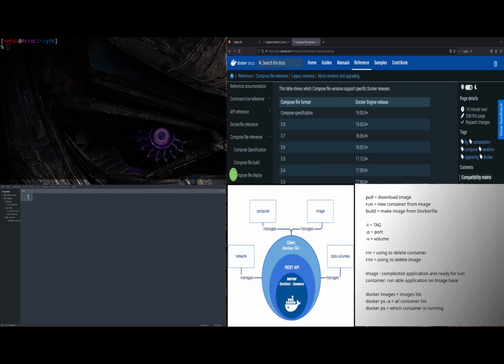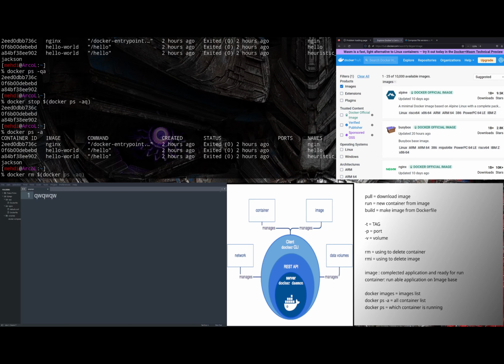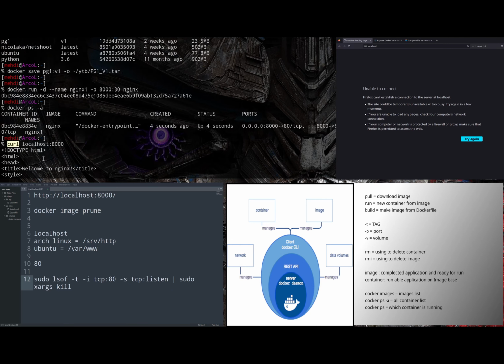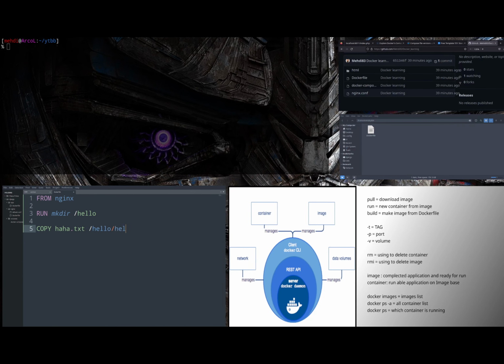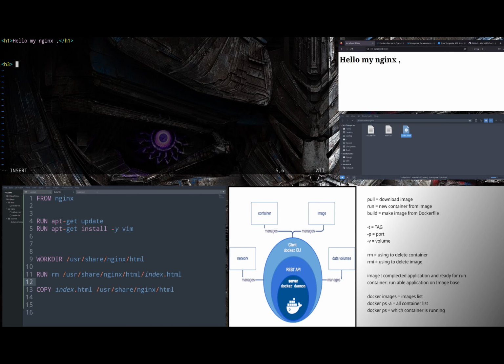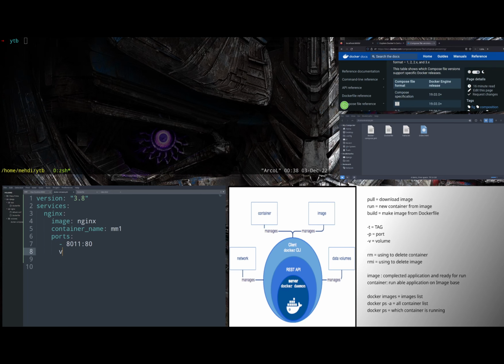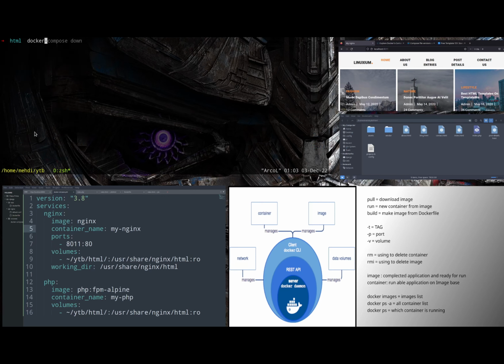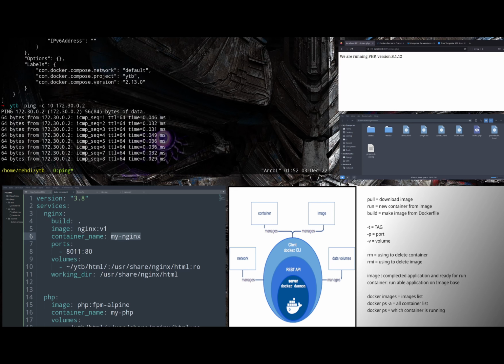learning docker for beginners . Dockerfile . docker-compose . nginx.conf . docker tutorial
kill port 80
$ sudo lsof -t -i tcp:80 -s tcp:listen | sudo xargs kill

00.00 skip it ))
01:53 docker status
04:10 No sudo
05:42 docker images
21:41 save & load images
23:49 port80
25:29 Nginx
31:17 install vim
36:22 Dockerfile
56:12 volume
01:02:48 docker-compose
01:22:55 nginx.conf
01:31:07 network